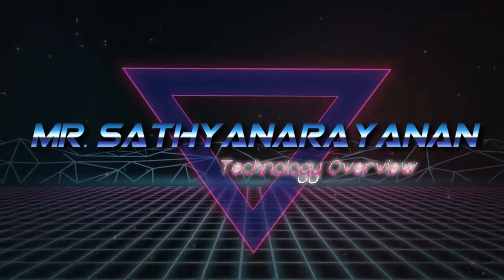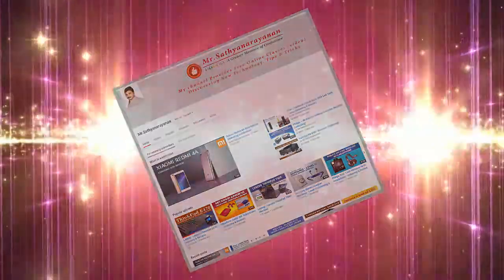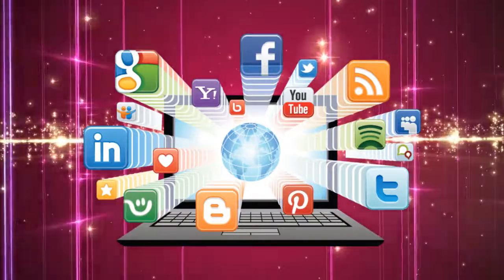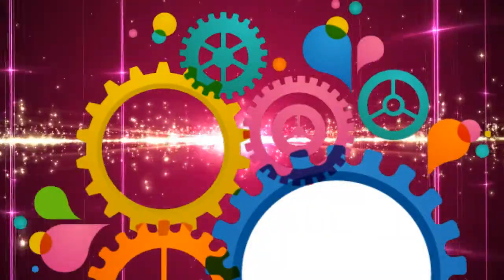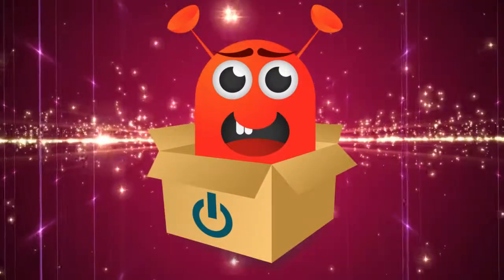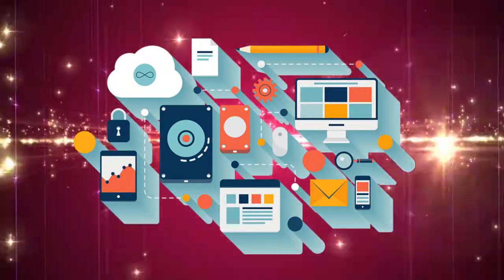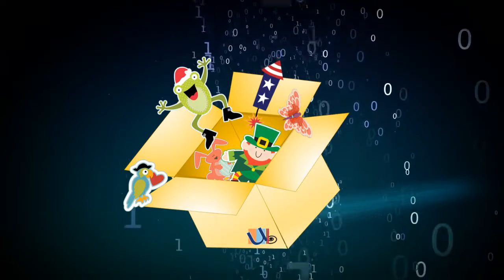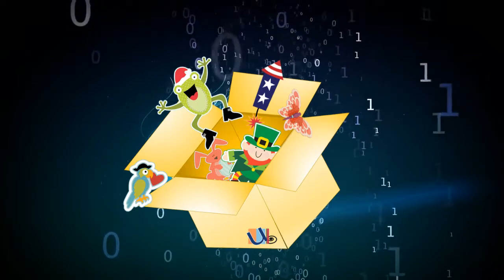Welcome to my channel!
My motive behind creating this channel was to make Easy to Understand the latest Technologies, Expert Opinion on Tech - Reviews on tech product / gadgets & smartphones and how to effectively use them in your daily life. And search, browse and compare the latest technology reviews and products covering computing, home entertainment systems, gadgets and more.

For all the latest tech news every day, unbiased reviews, a whole lot of futuristic and bizarre new technology gadgets and much more, we update our library every single day, and all our videos feature what’s new, as well as, trending tech news and other cool gadgets. We sail deep into the fast-growing tech world, investigate and bring you fresh and suave videos.

Mr. Sathyanarayanan

All our videos are freshly suave with that retro touch.